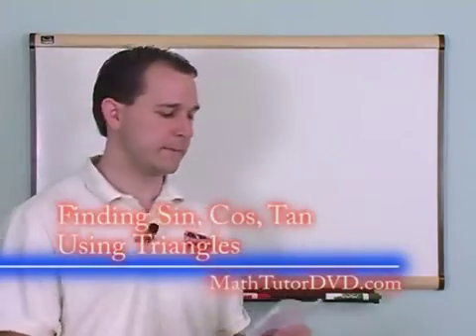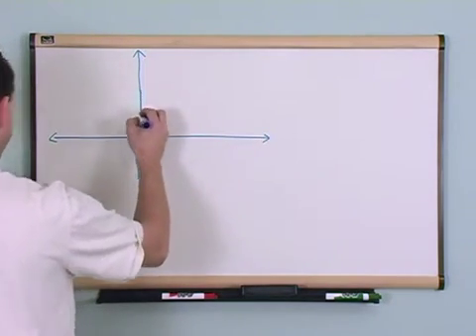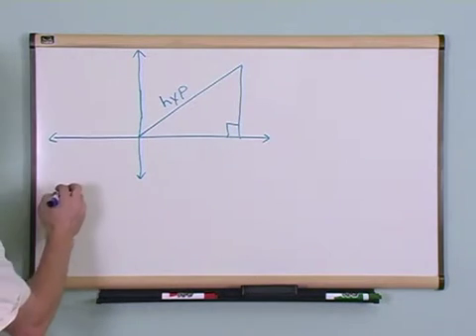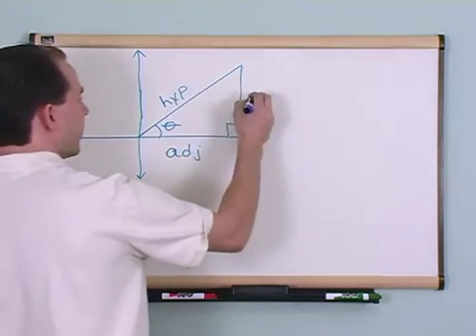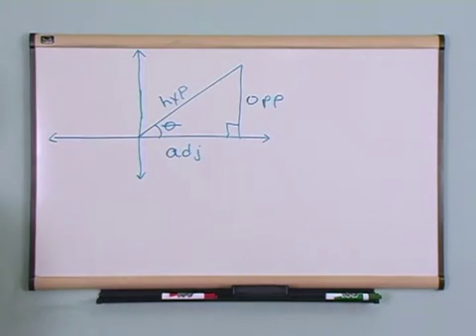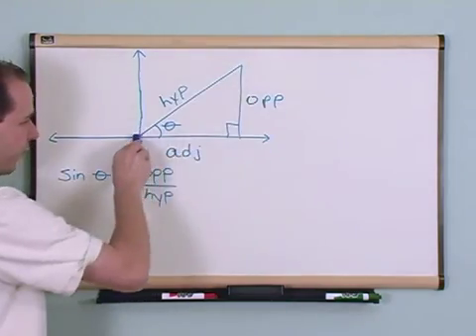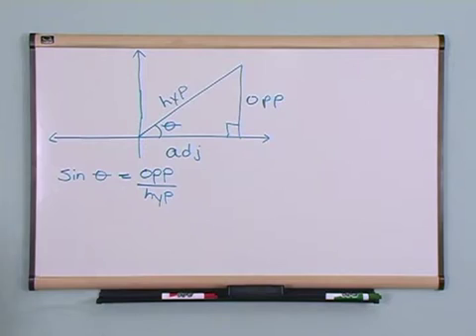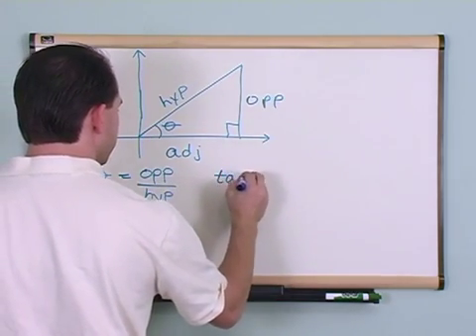Lesson 6 - Finding Sin, Cos, Tan Using Triangles (Trig & PreCalculus)